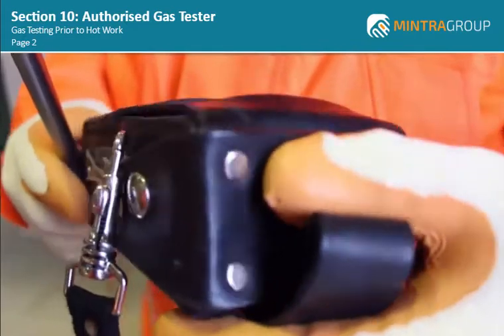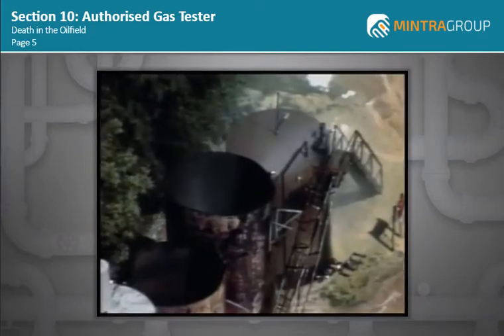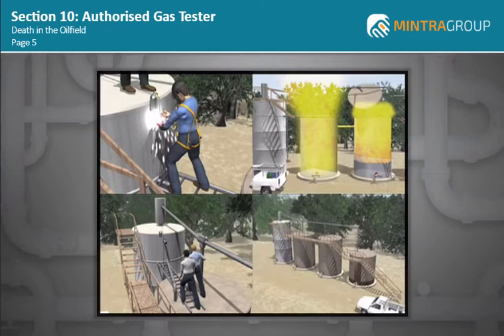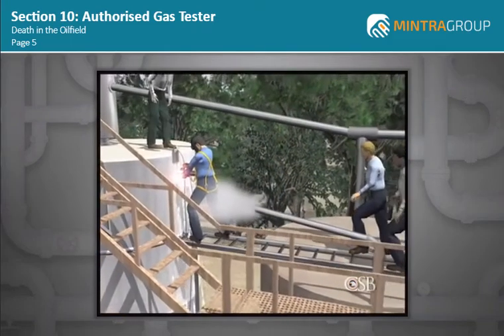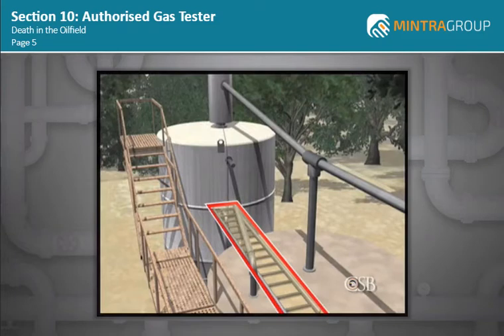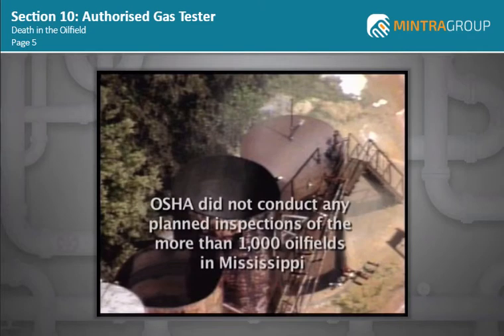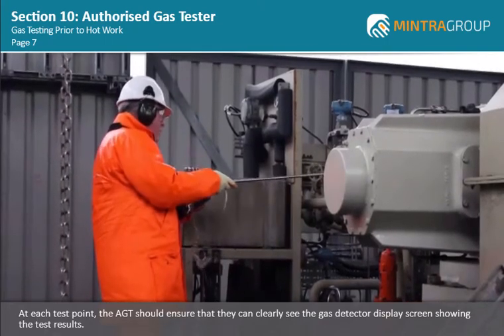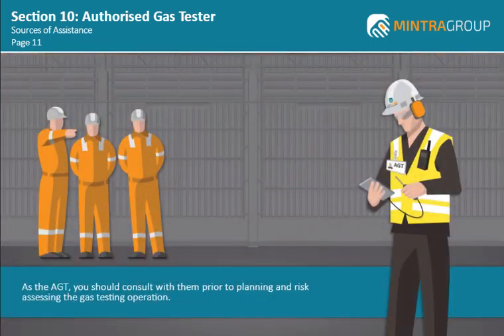Authorized Gas Tester 10: Clearing an Area Prior to Hot Work